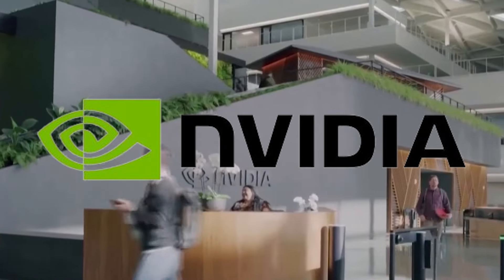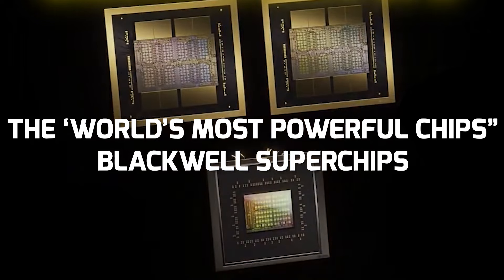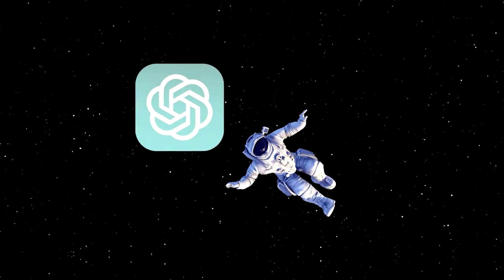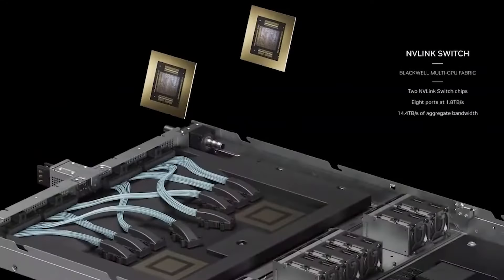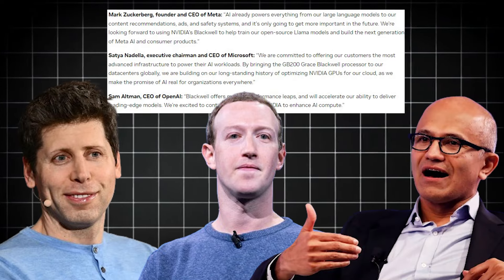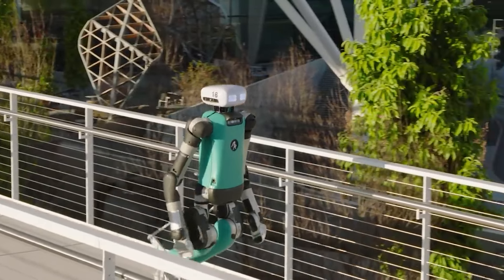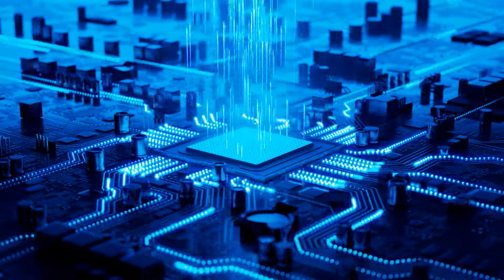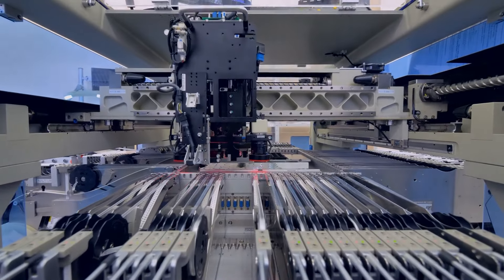NVIDIA Shocked Everyone with Their New AI Chips and Project GROOT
NVIDIA just dropped a bombshell while Introducing Project "GROOT" and the world’s most powerful chip "Blackwell". Along with the introduction of the NVLink 5.0 switch chip to speed up data transfer they've jumped light-years ahead in the AI game.

In this video, we are going to have a look at NVIDIA’s GROOT, NIM, NEMO, Omniverse, Disney Robots, Humanoid Robots, and whatnot! Leading tech companies are collaborating with NVIDIA while NVIDIA feels pressured by emerging competitors.

 If you want to stay updated about the latest tech news, follow our channel, and don't forget to watch these videos on our channel: